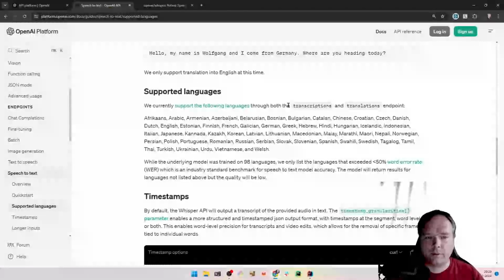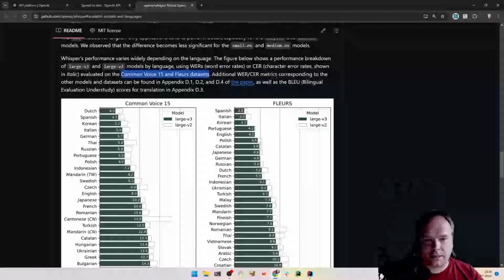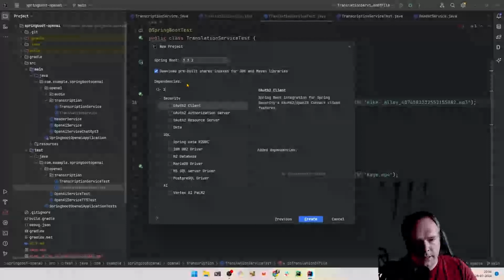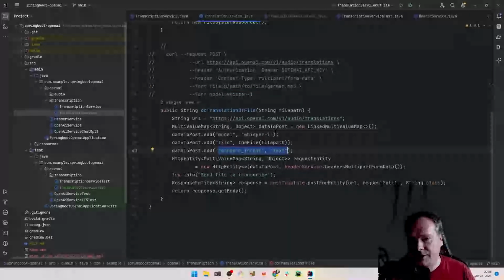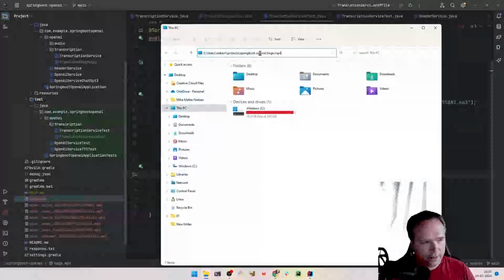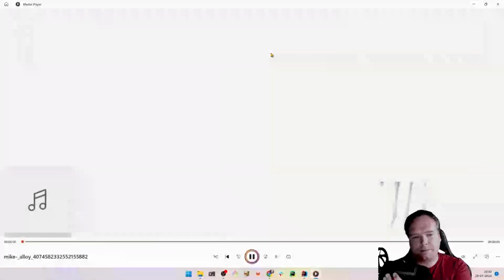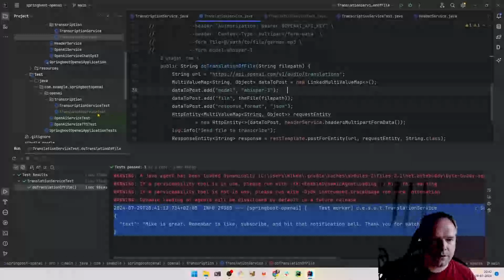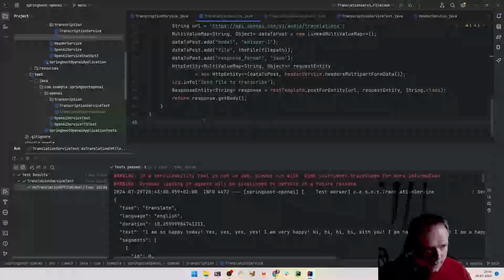Spring Boot OpenAi Translation Api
In this video, I build a Spring Boot OpenAI Translation API and show how to turn a Java backend into a practical language translation service that can be used by web apps, mobile apps, internal tools, and automation workflows. I focus on creating a clean REST API with Spring Boot, connecting it to OpenAI, accepting source text and target language input, validating requests, handling responses, and returning translated content in a format that is easy to consume from any client application.

I walk through how I structure the project, configure the application, and connect the translation logic to an API endpoint so the service can be called just like any other backend microservice. The goal is to make the implementation simple enough to follow while still being useful in a real production-style setup. If you want to learn how to integrate AI-powered translation into a Java application, this video gives you a clear end-to-end example built with Spring Boot.

I cover the core backend flow from receiving a request to sending a prompt to OpenAI and returning the translated result. I also show how to keep the code organized using controller, service, and configuration layers so the application stays maintainable as it grows. This is especially useful if you are building multilingual features and want a reusable translation backend instead of hardcoding language-specific logic throughout your application.

A specific technical use case I include is an e-commerce product catalog translation service. Imagine you have a Spring Boot backend that stores product names, short descriptions, and marketing copy in English, but you need to publish the same catalog in Spanish, French, German, and Hindi for different regional storefronts. With this API, I can send product text along with a target language and receive translated content that can then be stored in a localization table or pushed into a content pipeline. This kind of setup is useful for admin dashboards, seller portals, and batch translation jobs where product data must be localized before being displayed to customers in different countries.

In the video, I also make the API practical for real development scenarios by showing how the request body can be designed for flexibility, how the service layer can centralize prompt creation, and how the response can be shaped for frontend consumption. This is helpful if you are building a multilingual SaaS platform, customer support system, CMS integration, or internal enterprise tool that needs dynamic translation features exposed through a REST interface.

This tutorial is relevant for Java developers, Spring Boot developers, backend engineers, and anyone exploring OpenAI API integration in modern applications. If you are learning about AI in Java, REST API design, prompt-driven backend services, or multilingual application architecture, this project is a strong starting point. I keep the example practical so you can adapt it to your own projects, whether you are building a standalone translation service or embedding translation into an existing Spring Boot application.

Topics covered in this video include Spring Boot project setup, REST controller creation, service layer implementation, API request handling, OpenAI integration, translation workflow design, JSON request and response structure, backend application configuration, and building a reusable AI-powered translation endpoint in Java. I also focus on writing the code in a way that is understandable and extendable so you can add support for additional languages, auditing, request logging, or persistence later if needed.

If you are interested in Spring Boot microservices, Java AI integration, OpenAI API usage, multilingual backend development, or real-world translation APIs, this video will help you understand how to connect the pieces into a working solution.